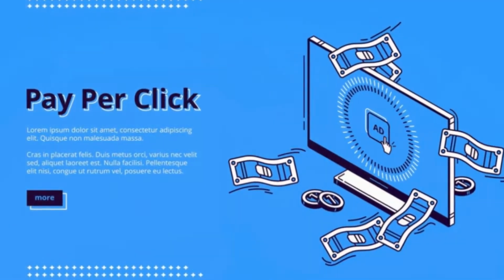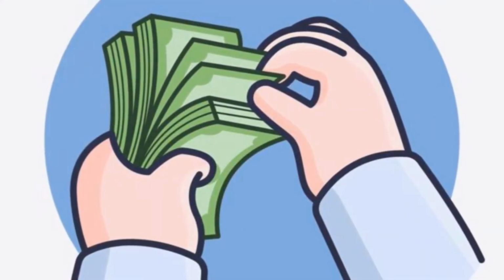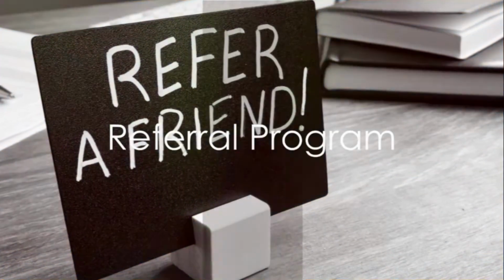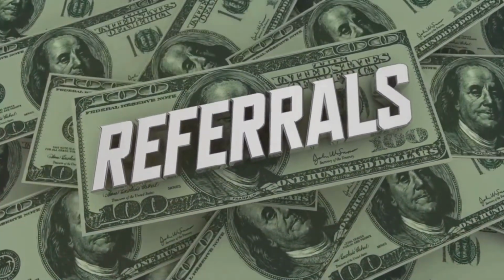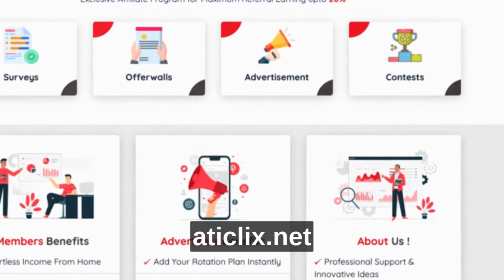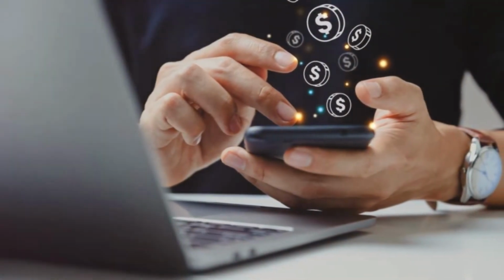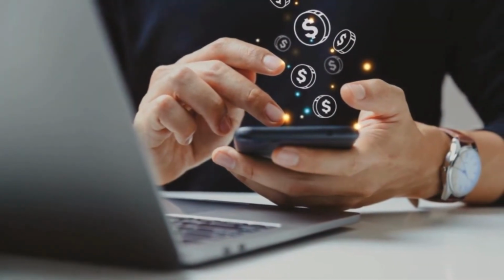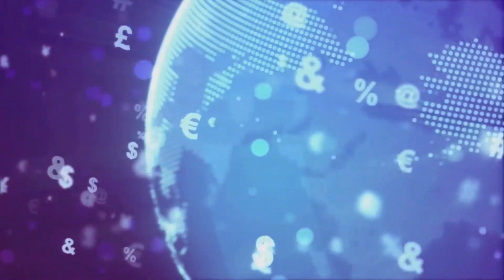Earn $1,955 PayPal Money Watching Ads | Make Money Online 2024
Looking to earn some extra cash from your online activities? Look no further! In this video, we dive into a free worldwide advertising platform that can help you make money online.

We provide proven strategies and resources for earning money online to help you have your own online business and passive income streams to achieve financial success from the comfort of your own home. Don't miss out on this opportunity—start making money online today!

Join the thousands of people who have already transformed their lives by generating an income online. Whether you're looking to increase your current income or achieve financial freedom, these methods can help you reach your goal of making money online.

Don't miss out on this incredible opportunity. Start earning money online today and take control of your financial future.

OUTLINE:

00:00:00 Introduction
00:01:26 Methods of Earning
00:02:18 Affiliate Program
00:03:01 Cash Out Options

Looking for ways to make money online? Look no further! Welcome to MoneyZone, your ultimate guide to earn money online. We cover proven methods (on how to make money online) and make money from home, , best ways to make money online, the best earning app , and we also explore online jobs for students to earn money ( best earning app without investment), new earning app , all opportunities for online earning without investment, the best earning app without investment, , best side hustles, and make money online paypal.

The earnings mentioned in our videos just represent estimates of what you may earn; however, there is no guarantee that you should earn the same amounts. Earnings depend on many various factors.